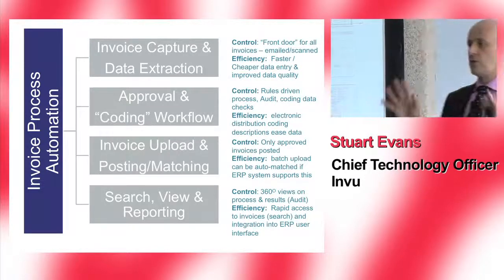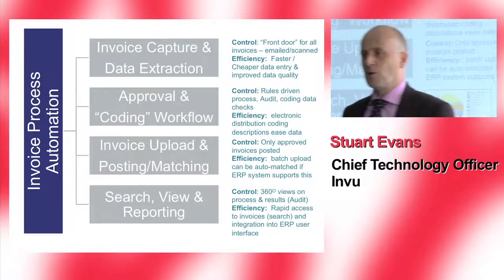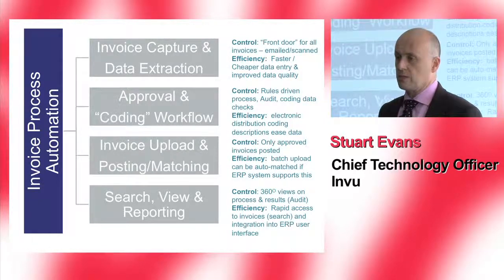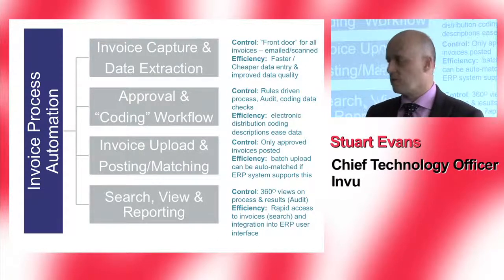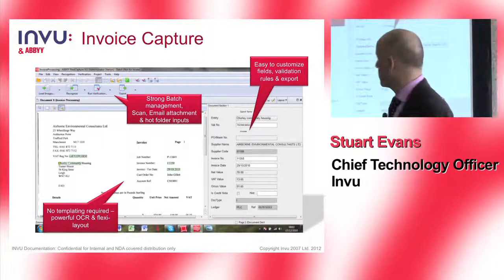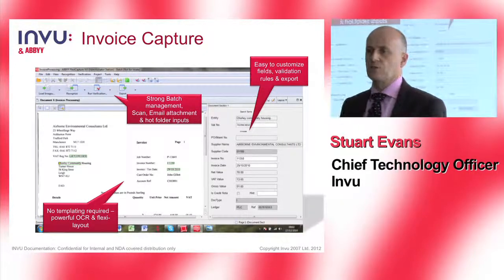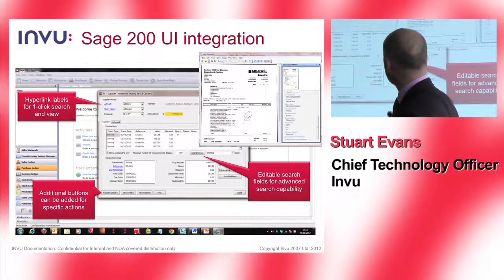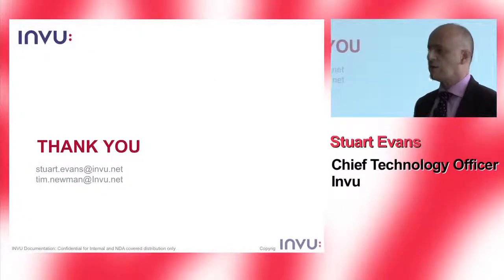Invu at eWorld Purchasing 2013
Stuart Evans, CTO at Invu Services Ltd, presents Invu's Invoice Processing solution.